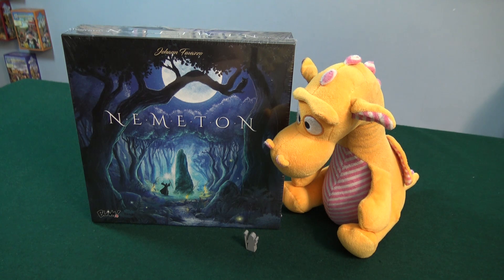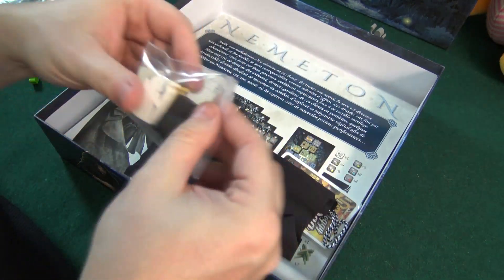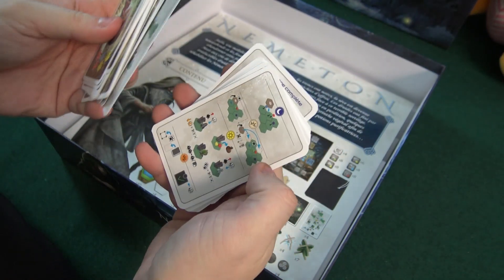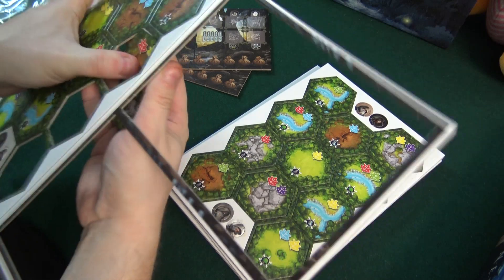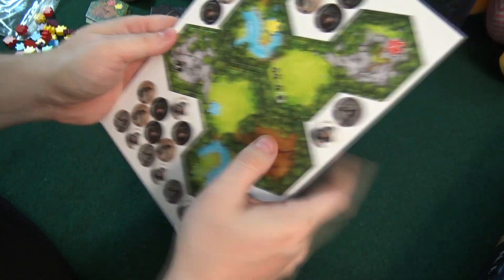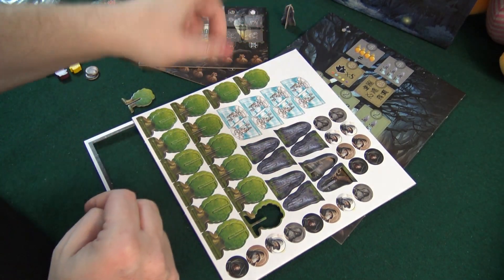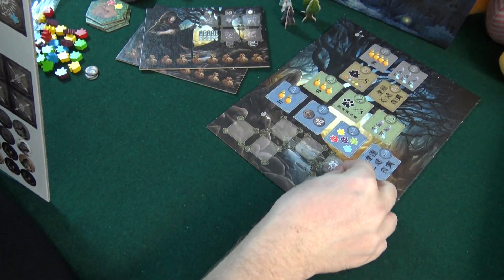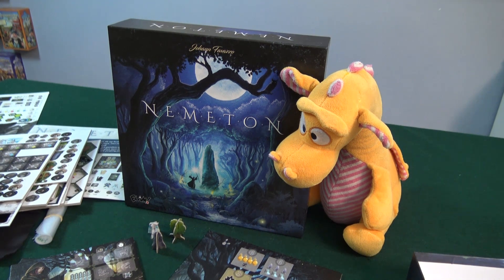Nemeton - Unboxing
We unbox Nemeton and take a look at the nice looking components! Love 3d cardboard on the board and the tiles look nice as well, Gameplay Runthrough coming soon!

Gameplay Runthrough: Coming Soon!